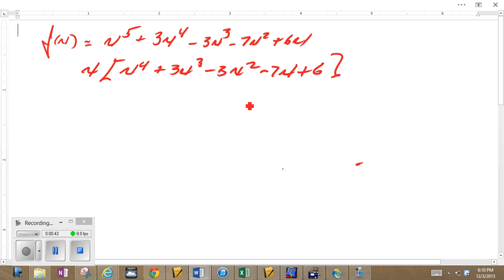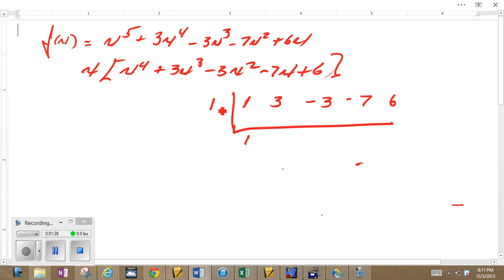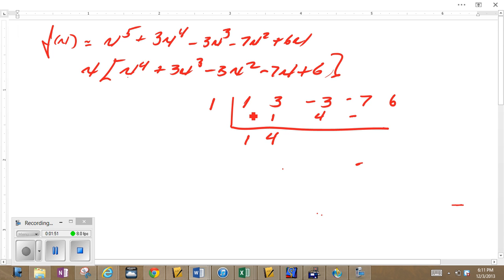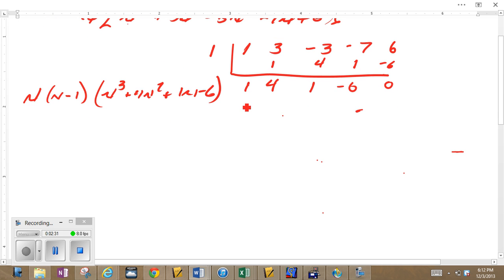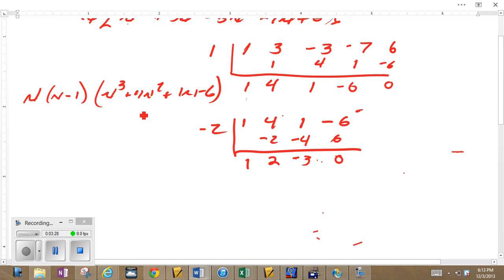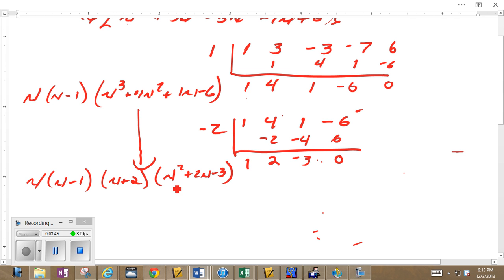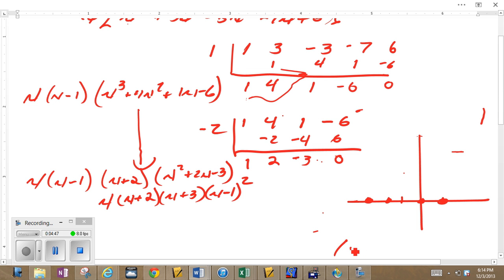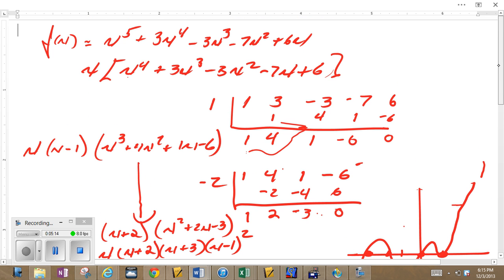Graphing a 5th degree polynomial